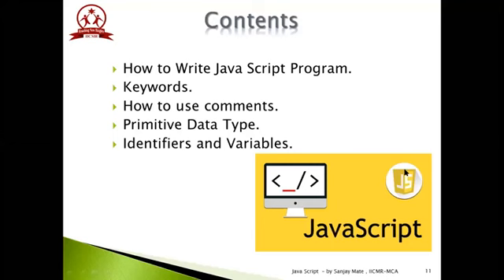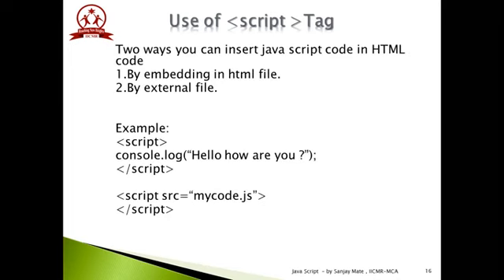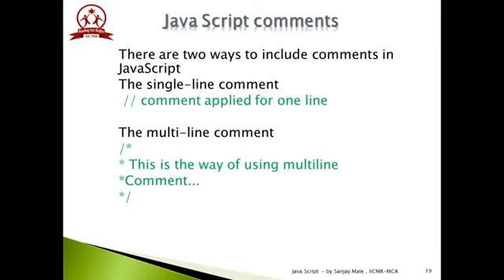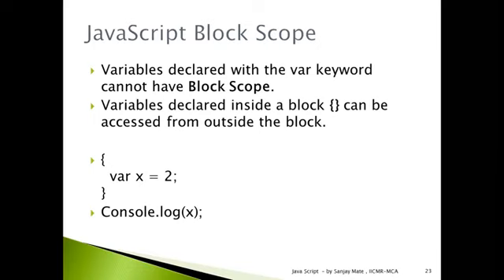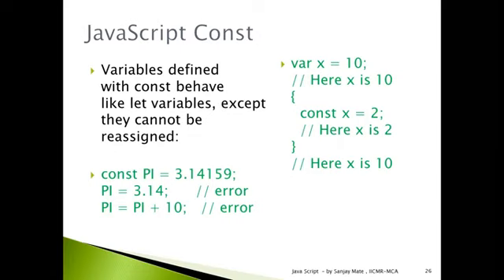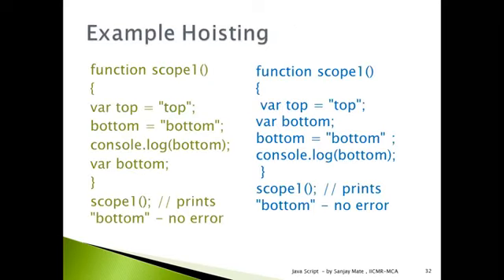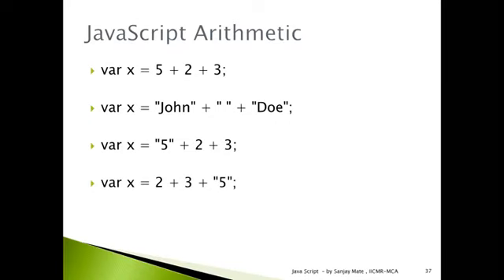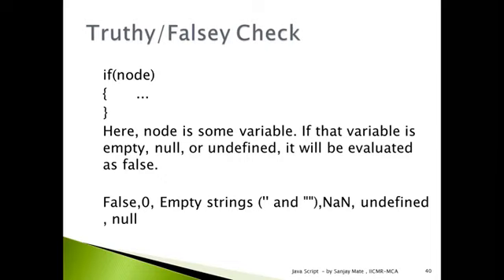First Java Script Program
how to write embed Java Script in HTML/ Code